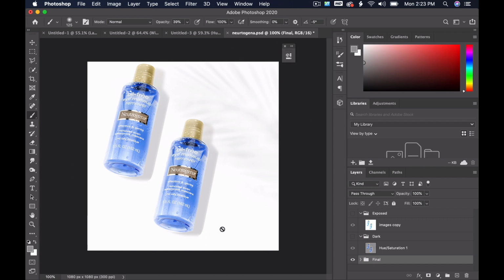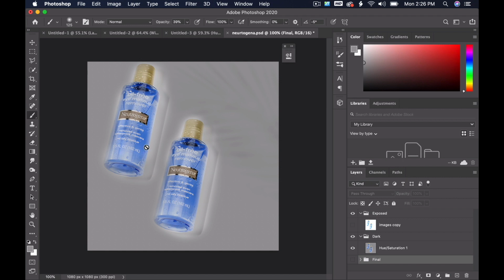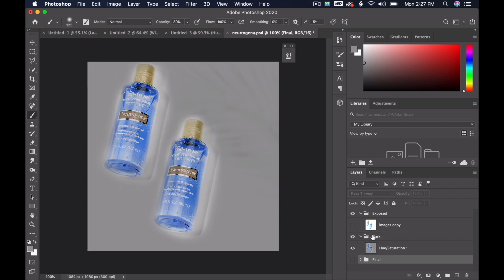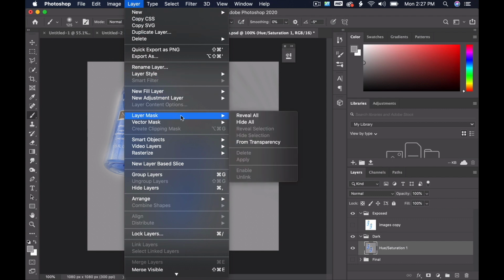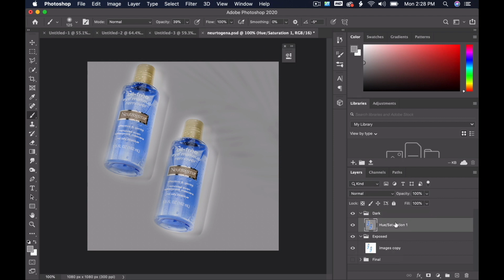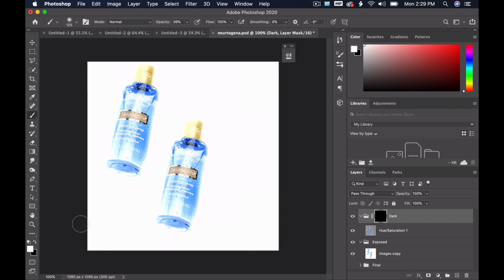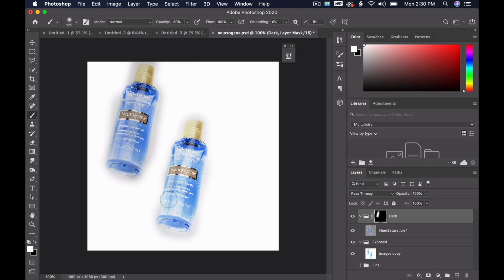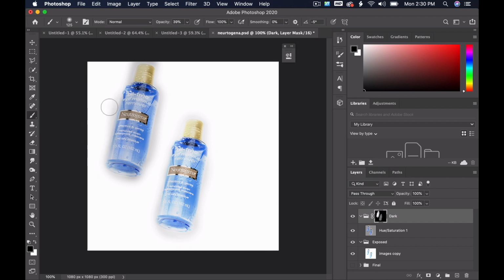HOW TO FIX OVEREXPOSED PRODUCT PHOTO (and still get a white background)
In this video G. (Garinè) will show you how you can fix overexposed product photo and still achieve a white background.